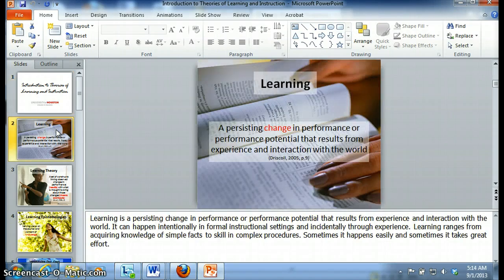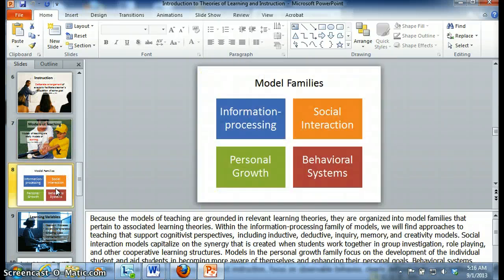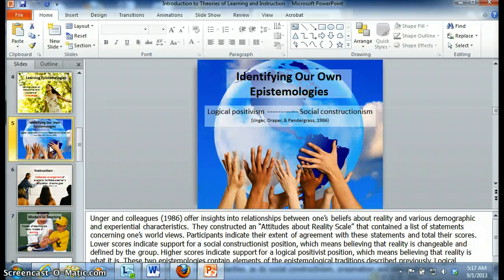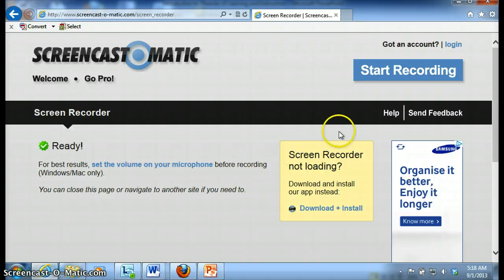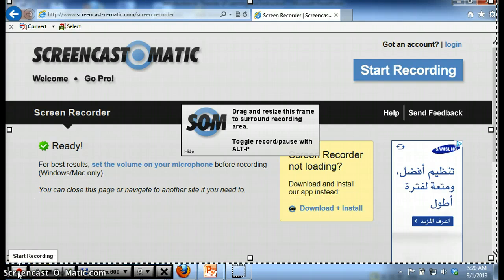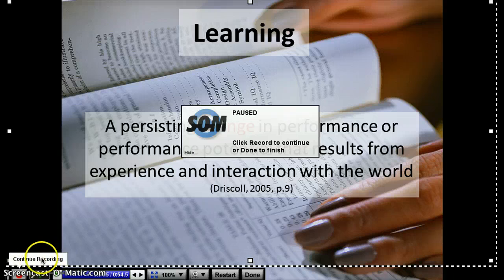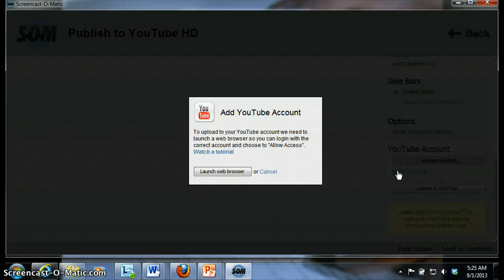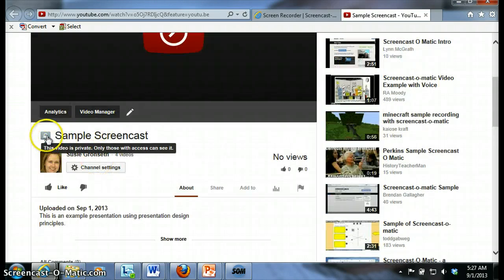Creating a Screencast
This screencast demonstrates how to create a screencast using Presentation Zen (Reynolds, 2012) slide design principles and the online Screencast-O-Matic tool

Susie Gronseth, Ph.D., College of Education, University of Houston, Houston, TX, USA